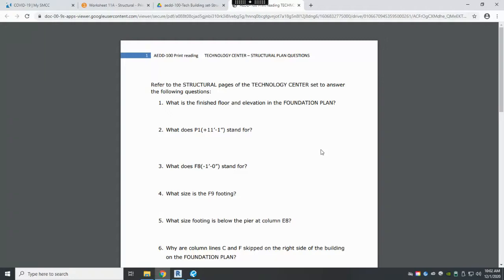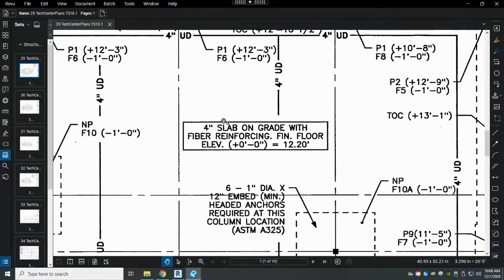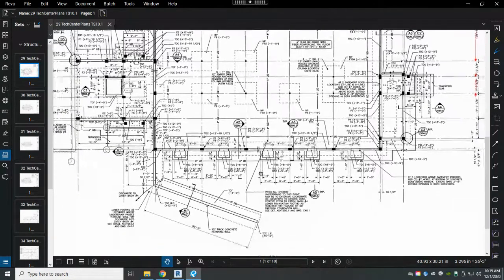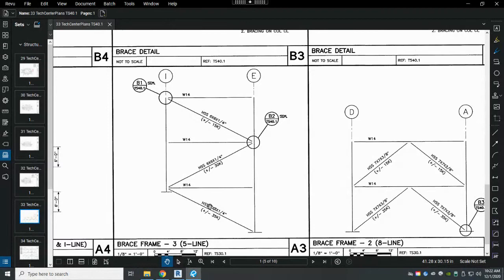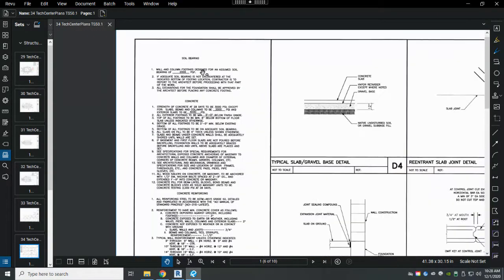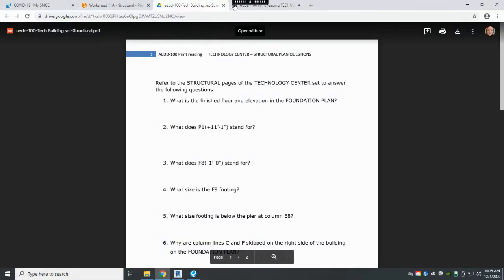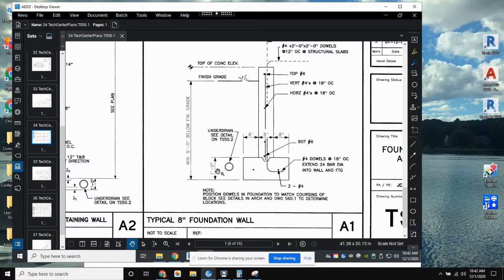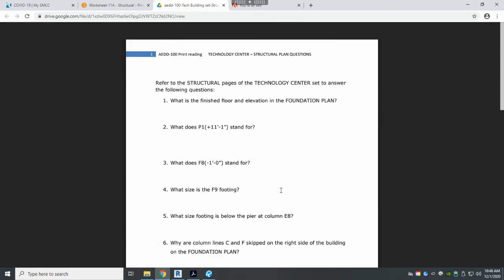Structural Set review and questions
SMCC AEDD 100 Print Reading:  Ross Technology Structural set review and questions.